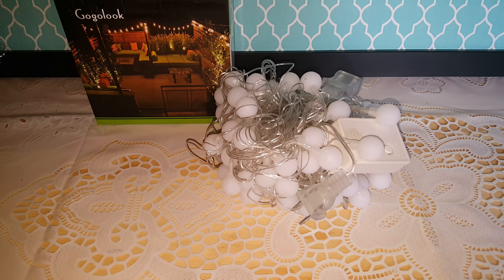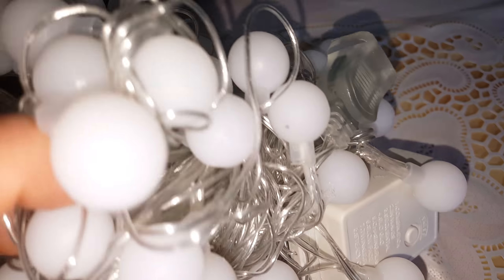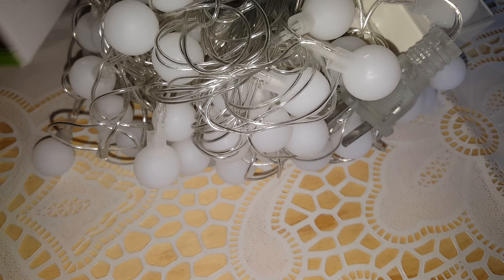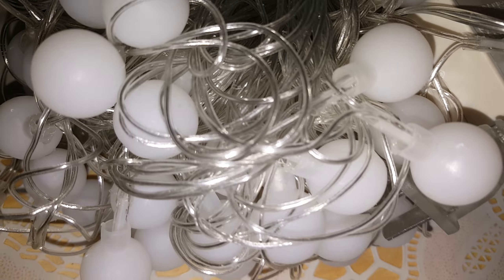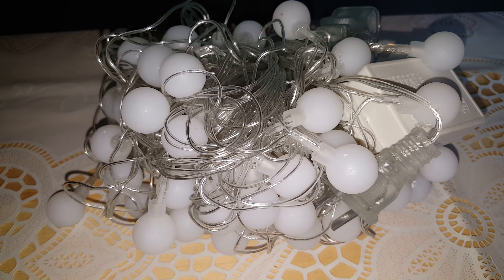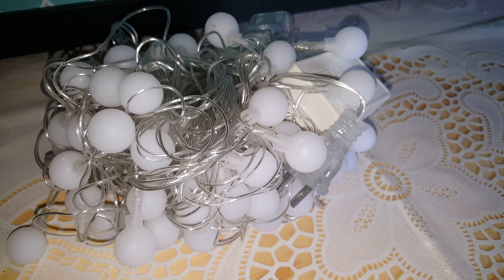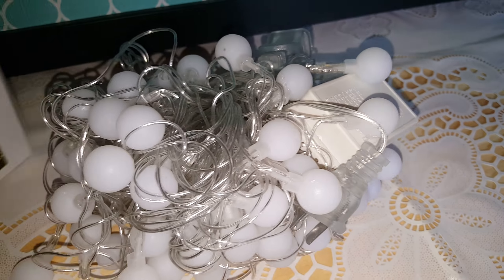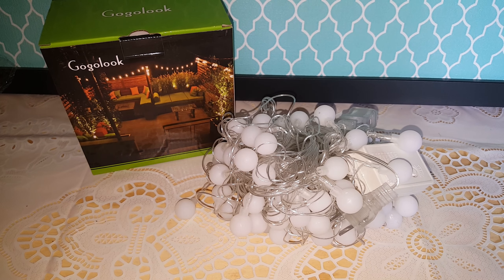Ball String Lights